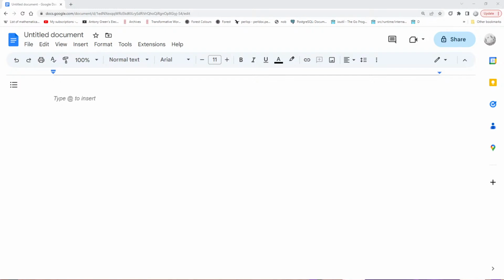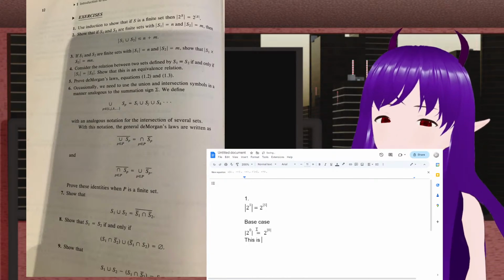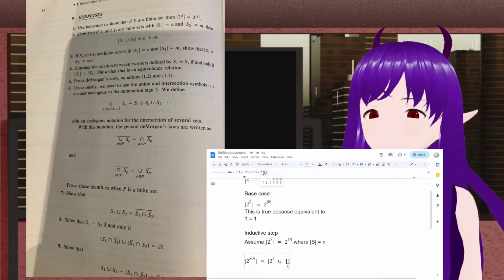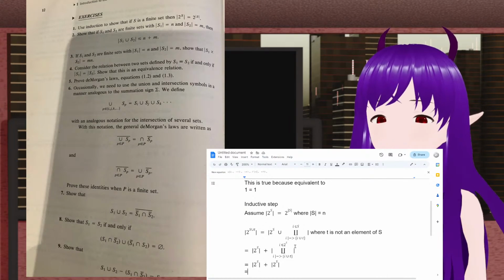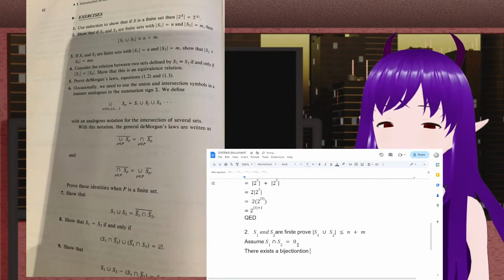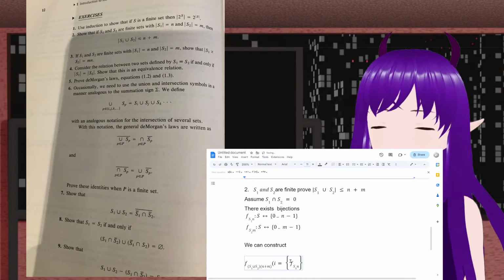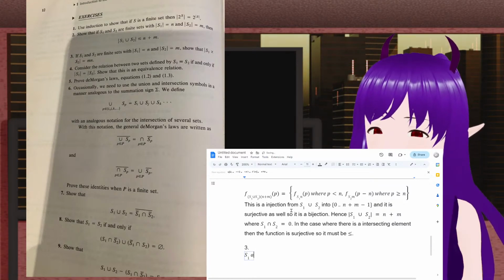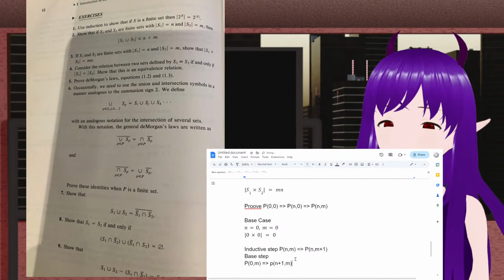【 Math 】Doing Math Exercises for fun?【 Indie fooccubus vtuber 】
Doing Exercises from "An Introduction to Formal Languages and Automata" By Peter Linz